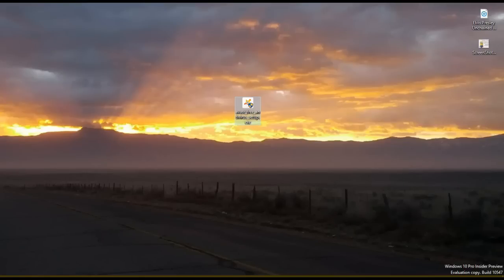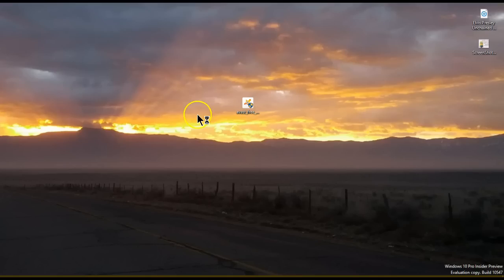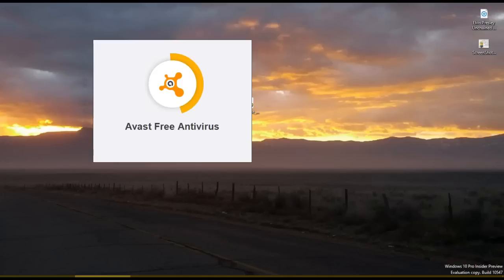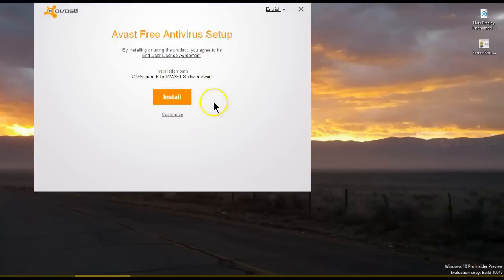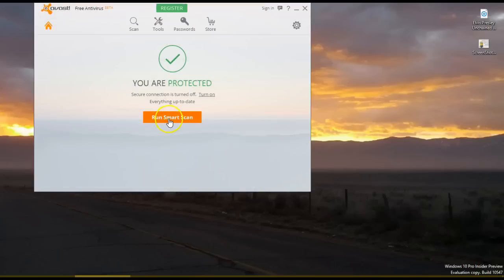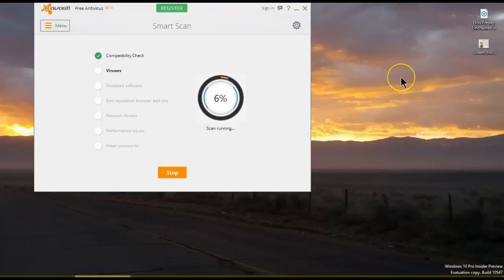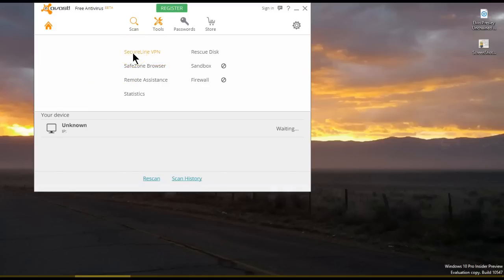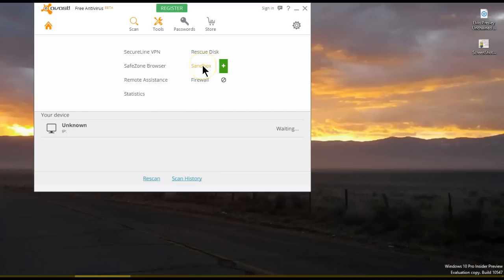Avast 2016 First Beta Release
A first look at the free version of Avast 2016.